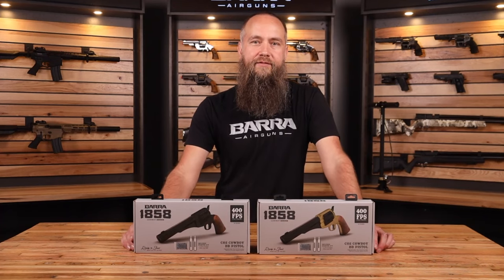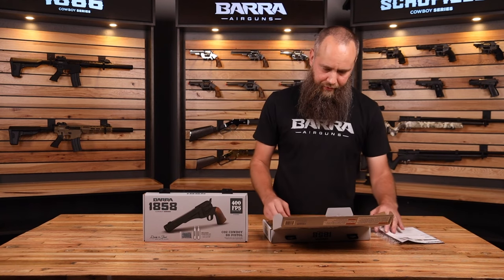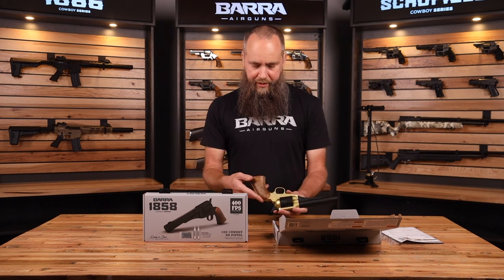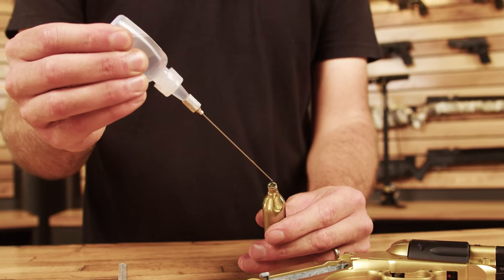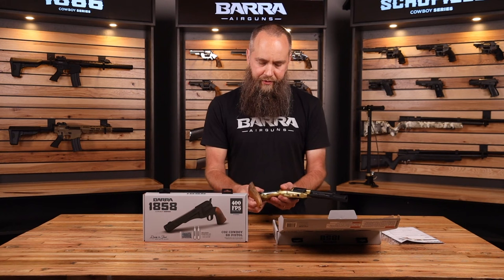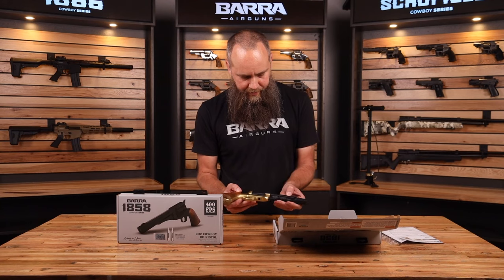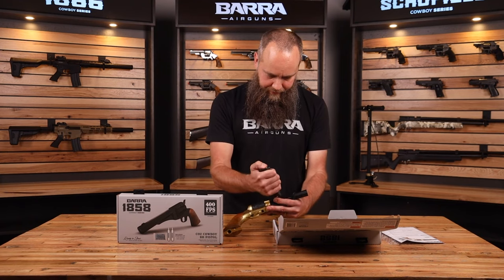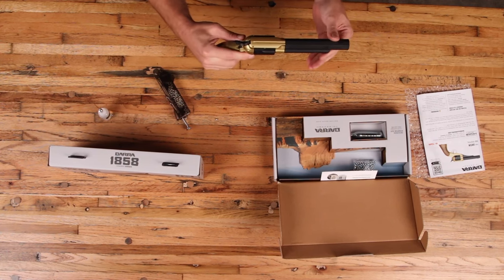Unleash the Wild West: Introducing the New Cowboy BB CO2 Air Pistol Kit!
🐎🌵 Get ready to experience the thrill of the Wild West like never before with our latest launch – the 1858 Cowboy BB CO2 Air Pistol! 🤠🔫

🔥 Key Features:

✅ Authentic Cowboy Design: Crafted for those who appreciate the timeless charm of the Old West, our air pistol boasts an authentic cowboy style that will transport you straight to the frontier.

✅ CO2 Powered: Powered by CO2 cartridges, this air pistol delivers powerful and precise shots, ensuring you hit your target accurately.

✅ Ready to Shoot Out of the Box: Includes 2 CO2 cartridges and 250 .177 cal (4.5mm) steel BBs.

✅ Easy to Use: Whether you're a seasoned sharpshooter or a first-time airgun owner, our 1858 BB CO2 Air Pistol is designed for easy use, making it perfect for both beginners and enthusiasts alike.

🌟 Why Choose Our Cowboy BB CO2 Air Pistol?
From backyard plinking to honing your marksmanship skills, our air pistol offers a versatile and enjoyable shooting experience. Whether you're a collector or someone looking for a reliable sidearm, this cowboy-style CO2 air pistol is the perfect addition to your arsenal.

🚀 Unboxing and First Impressions:
Join us as we unbox the Cowboy BB CO2 Air Pistol and share our first impressions. From the rugged design to the crisp shooting action, we'll explore all the features that make this air pistol a must-have for any cowboy aficionado.

Ready to add this cowboy gem to your collection?

Available in Tractor Supply Stores or from Barra Airguns